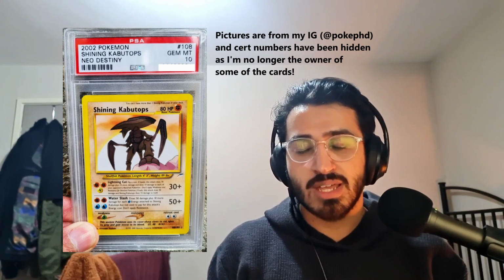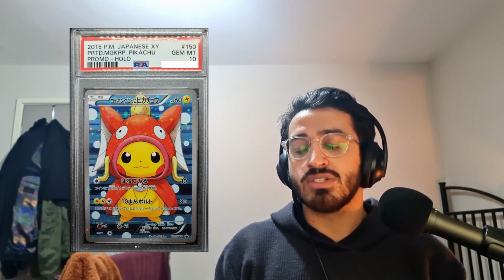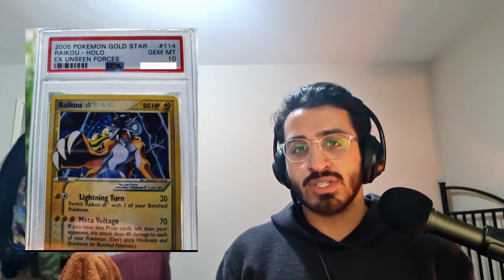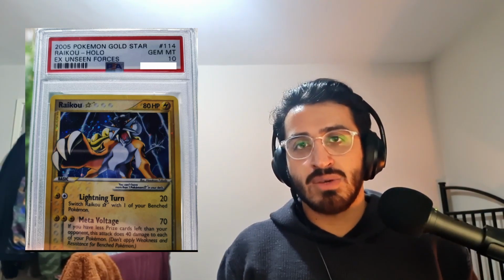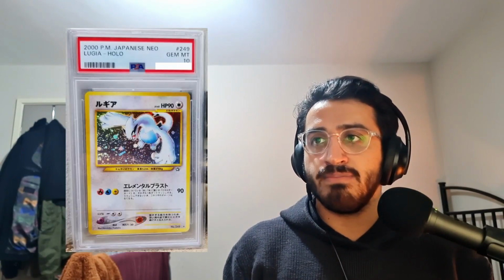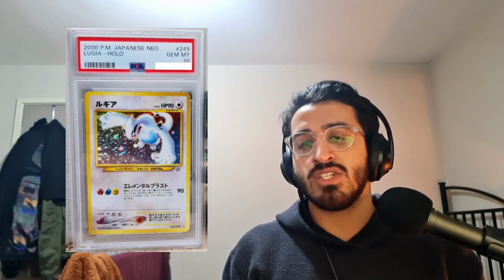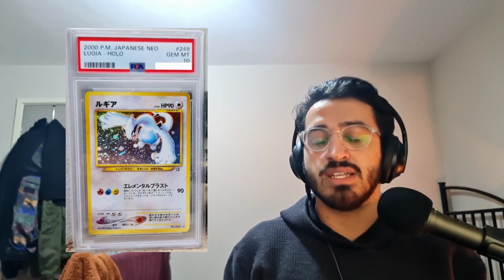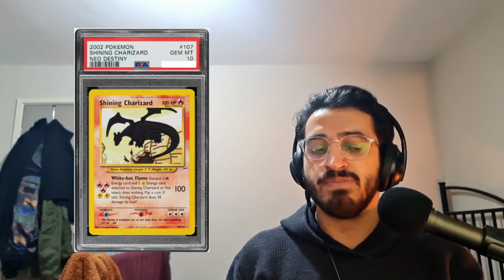My Most Expensive Pokemon Card Purchases In 2022!!!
Discussing some of my most expensive purchases from 2022. If you like this style of video where I share my experiences as a store owner let me know!